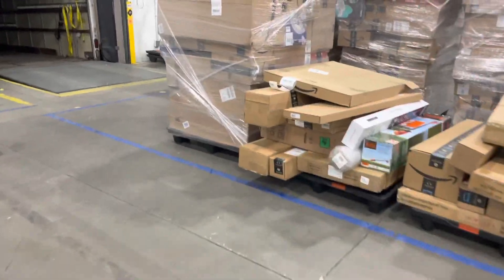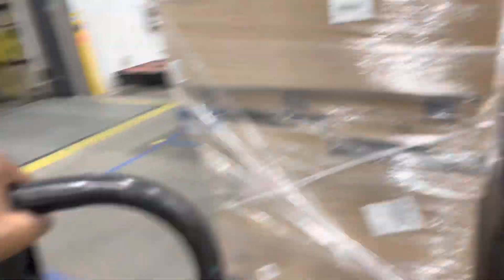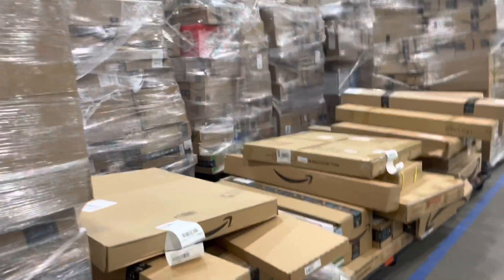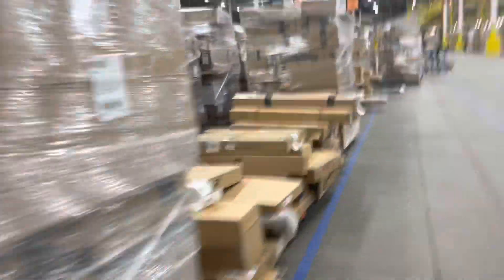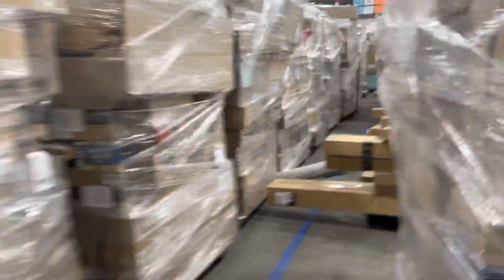Amazon relay load | (MC05) Davenport to Port St. Lucie!!!!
*SEND ALL TRUCKING VIDEOS TO*